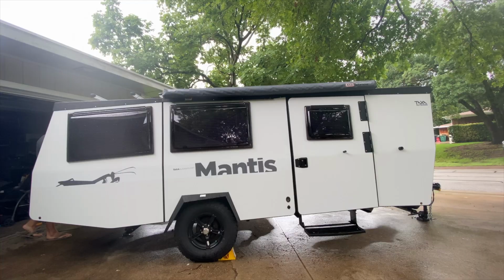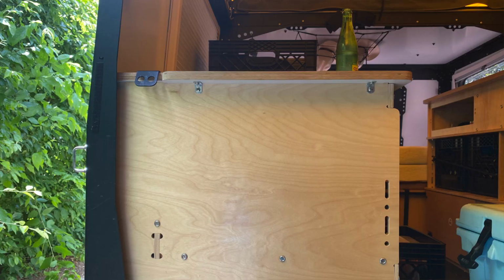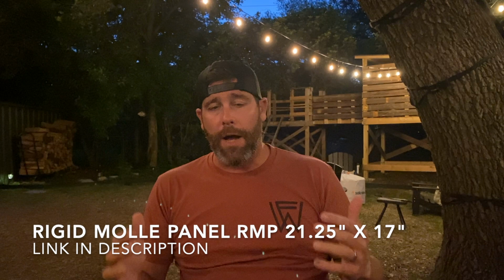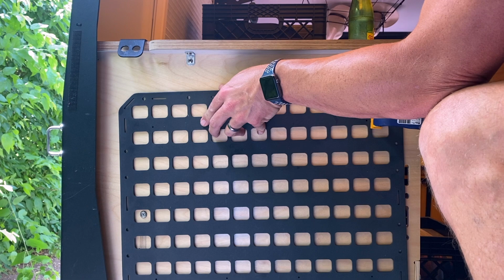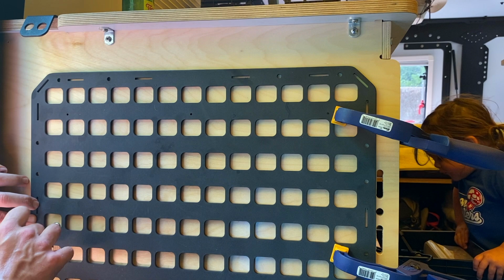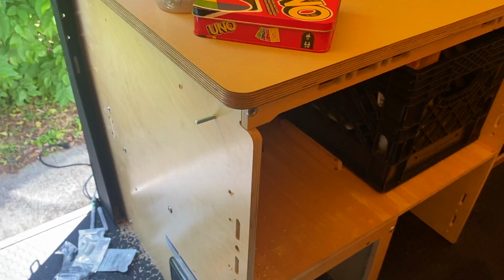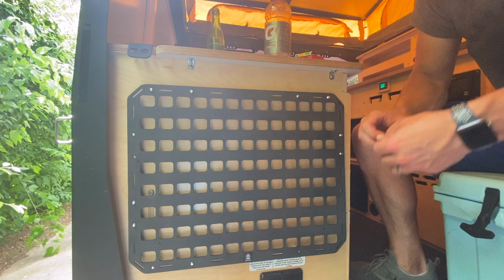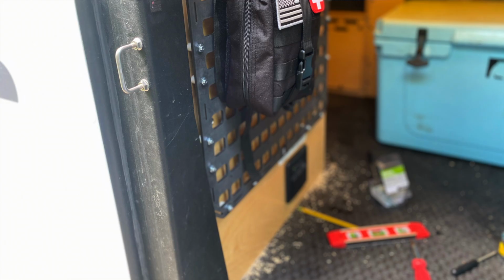Molle Panel Install On A TAXA Mantis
The Molle Panel I used for my install is the Grey Man Tactical Rigid Molle Panel (RMP).  The size is 21.25" x 17".

Also, what else would you like to see us do? We are always looking for ideas in addition to the ideas that we have.